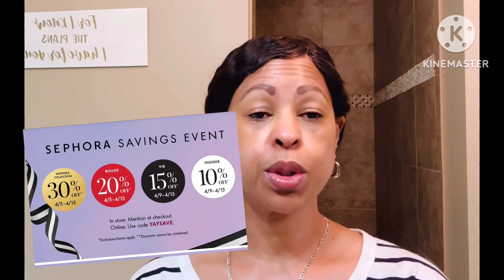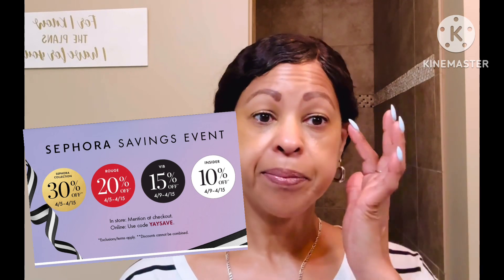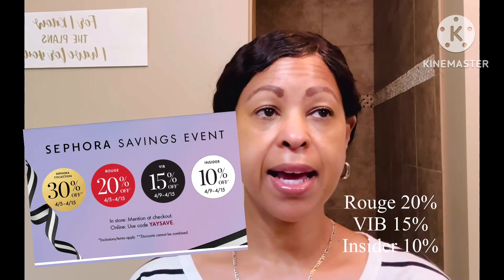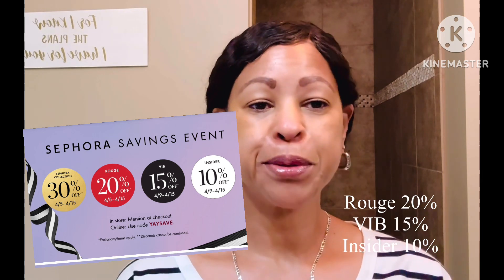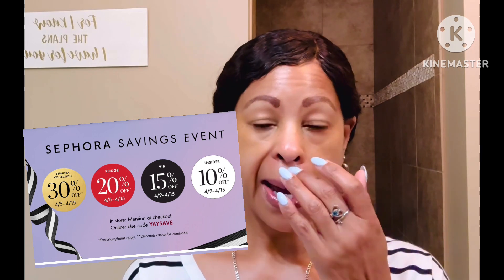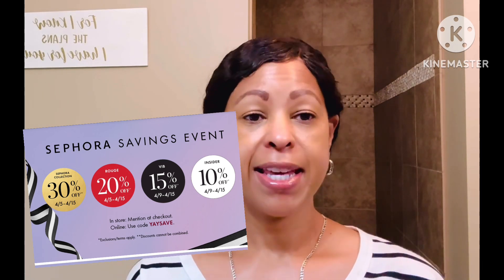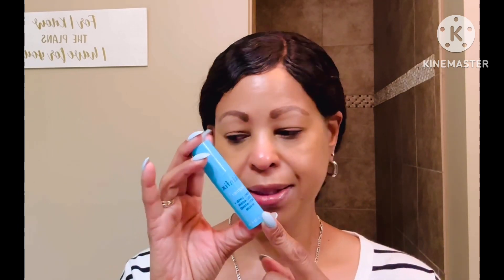Sephora savings event Spring 2024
Hello beauties in this video I will be sharing skincare and makeup recommendations.

If you haven’t signed up to be an insider, you should it’s free.

Items recommended are listed below.

Skinfix
Barrier strengthening antiaging plump firm trio with BL3
Eczemaceramide hand foot relief cream

Moisturizers
The true cream moisturizing bomb with peptides and ceramide
The true cream moisturizing bomb with hyaluronic acid and niacinamide

Concealers
Dior 4W
Valentino DN1
Hourglass Maple

Foundations
Prada DN75
Gucci 330 W

Sephora Pro Bushes
#55 foundation
#50 powder
#93 Blush

Moisture Repair Balms
Water Powder serum
Pink and Yellow powder

Natasha Denona
Hyper natural face palette